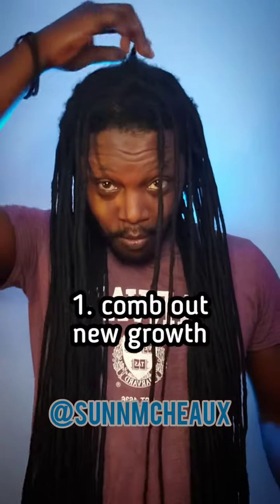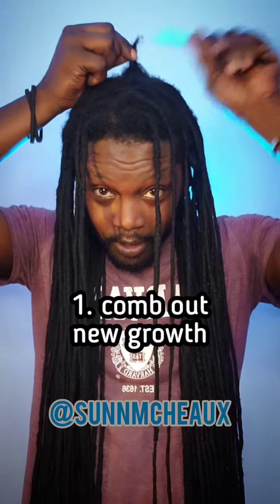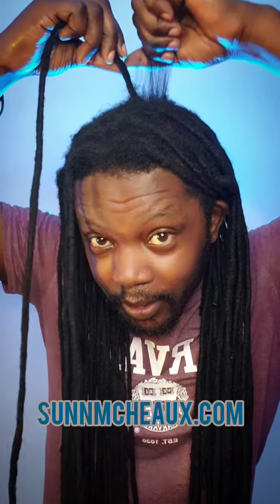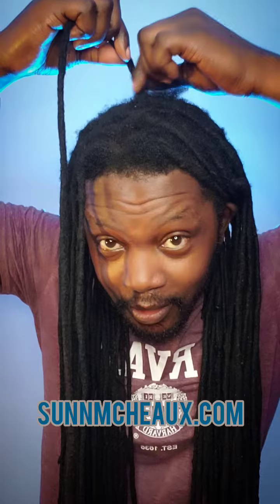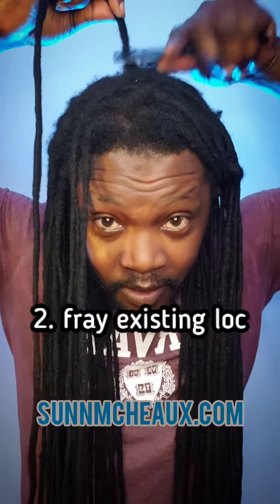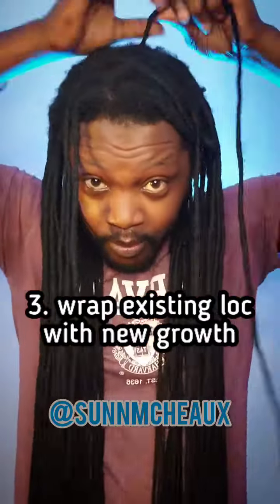How I Insta-Loc My New Growth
Crochet hooks: a quick technique I use for instantly loc'n new growth. 🌻 weoutchea gullah geechee tutorial sunnmcheaux.com